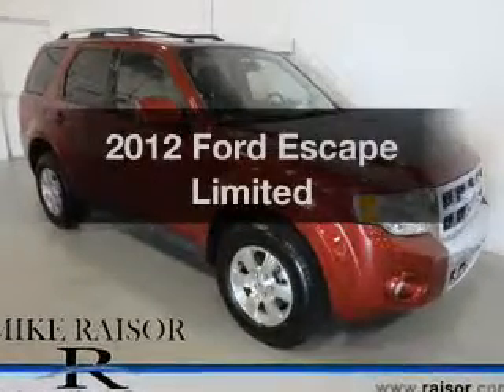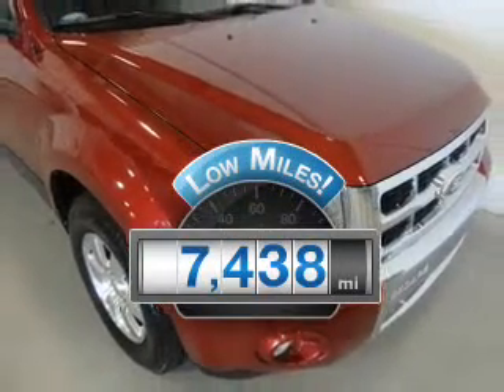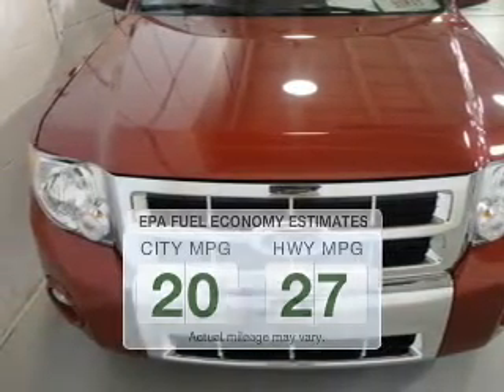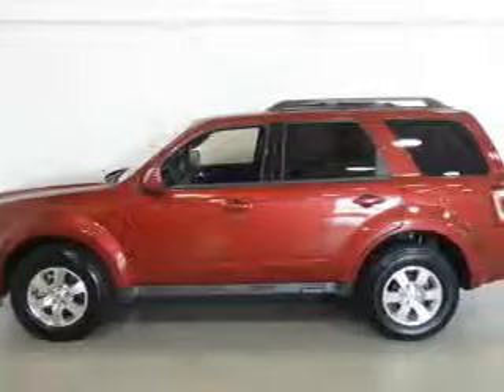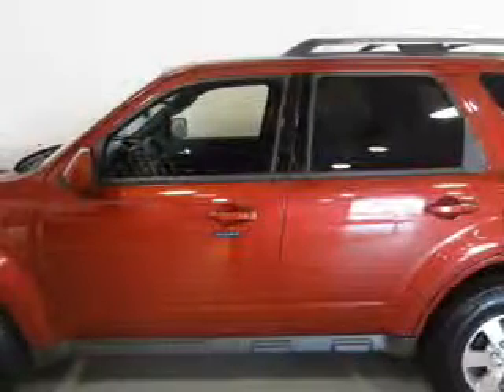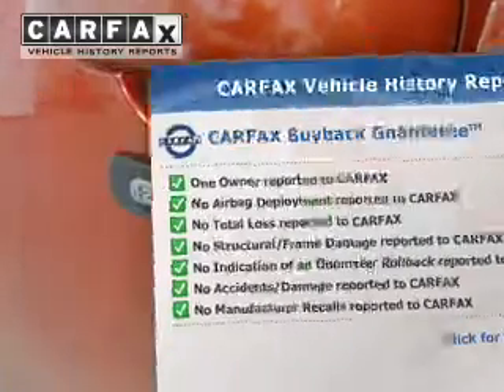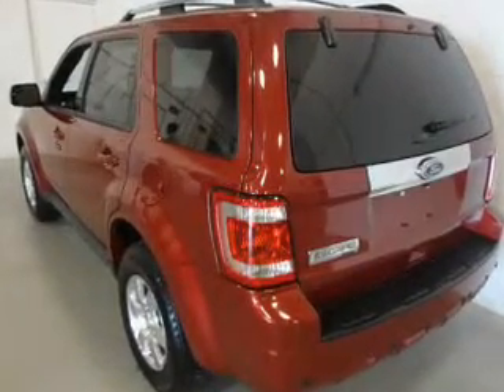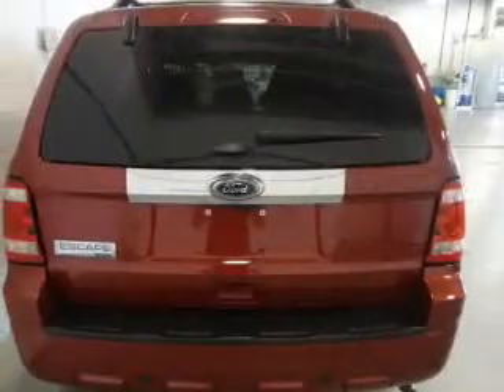2012 Ford Escape - Lafayette IN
Year: 2012
Make: Ford
Model: Escape
Trim: Limited
Engine: 2.5 liter inline 4 cylinder 16 valve MPFI DOHC
Transmission: 6-Speed Automatic
Color: Toreador Red Metallic
Mileage: 7438
Address:
2051 Sagamore Pkwy. S.